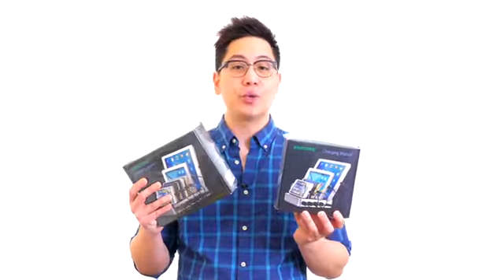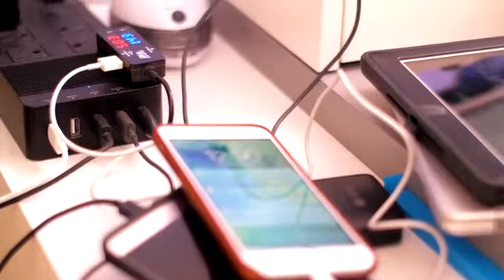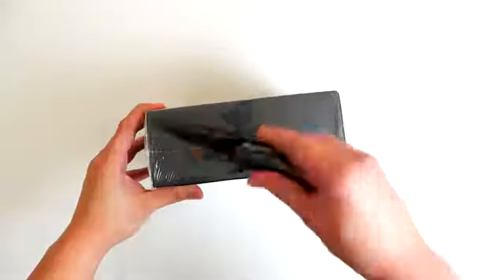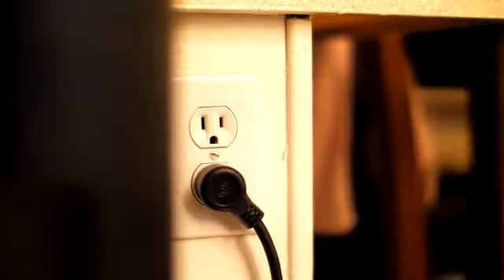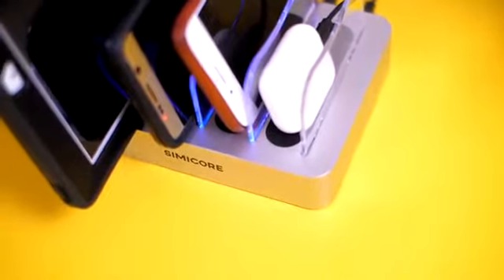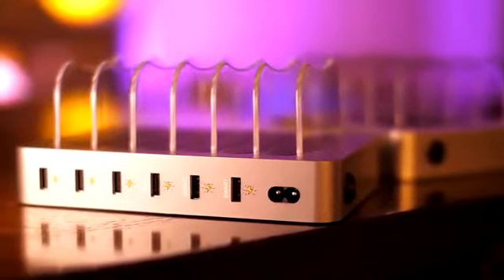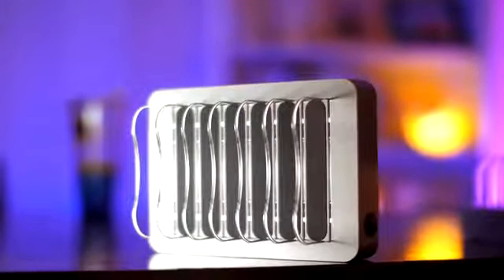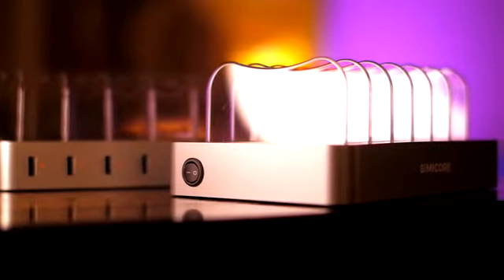Simicore Charging Station Dock & Organizer for Smartphones, Tablets & Other Gadgets Co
CLEAN & ORGANIZED – No more cluttered cables. No need to plug a bunch of chargers on your power outlet for every phone and tablet you have. This compact electronics charging station keeps everything in one place – nice, clean and organized. It comes with 2 lightning cables for Apple and 2 short micro USB cables for Android.
WORKS WITH ANY DEVICE – This USB charging station has 4 slots and 4 USB ports that can hold and charge up to 4 devices simultaneously. This device charging station works smoothly with any USB-powered device such as Apple iPhone, iPad and Android smartphones, tablets, cameras, eReaders, Bluetooth headsets, speakers and more.
FAST & SMART CHARGING – This multiple USB charger station has 4 high-power 2.4A fast charging ports for power-hungry devices like tablets and large smartphones. The USB hub can deliver up to 6.8A from all 4 ports collectively.
SAFETY & PROTECTION – The rubbery base of this cell phone docking station has a good grip for holding all devices preventing from slipping out. Each port of this multiple charging dock recognizes the exact voltage requirements of a connected device and matches the power output for a safe and quick charging. Its cutting-edge circuitry protects against short-circuit, over-voltage, over current, and over-charge.
WARRANTY & MONEY-BACK GUARANTEE – We offer a 1-Year Limited Warranty with this mobile docking station. We also offer a 30-day Money Back Guarantee through Amazon so your purchase is safe and protected.